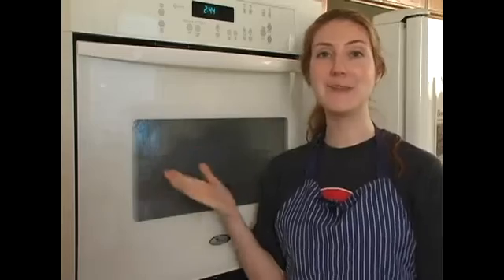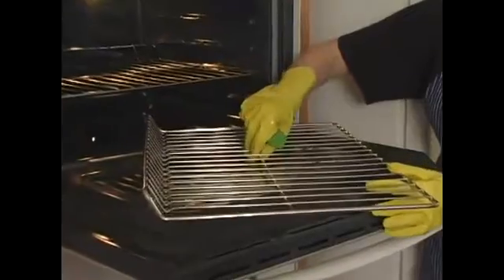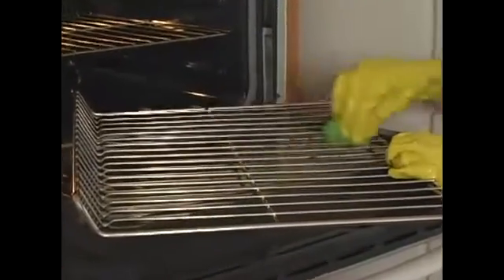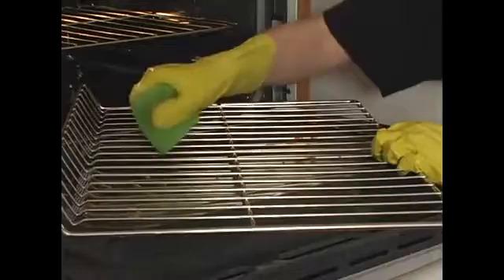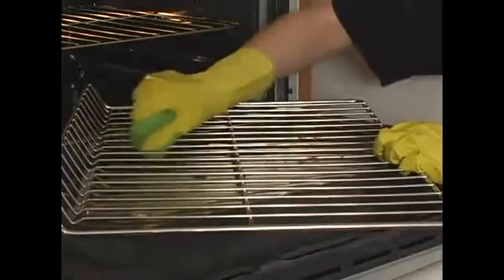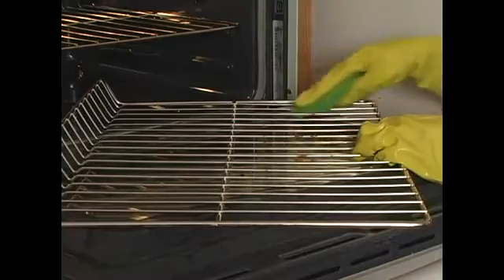How to Clean Oven Racks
How to Clean Oven Racks. Part of the series: How to Clean an Oven. Learn how to take out the oven racks before cleaning them when properly cleaning an oven in this free how-to video on how to better clean your oven.